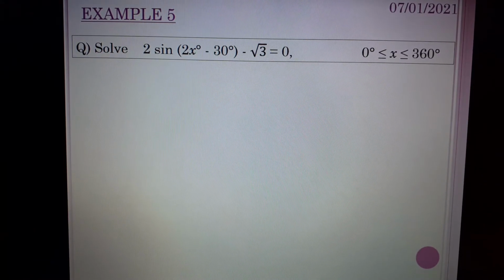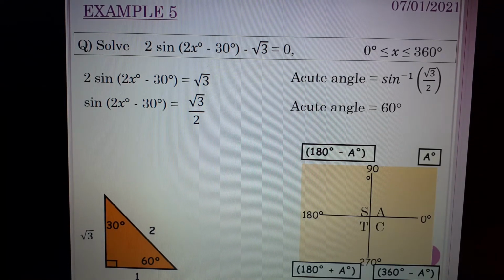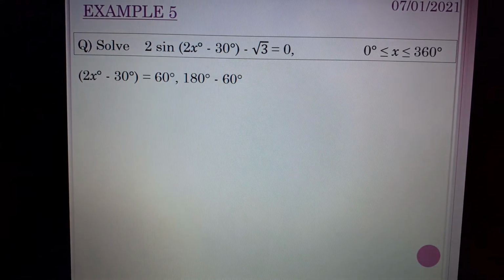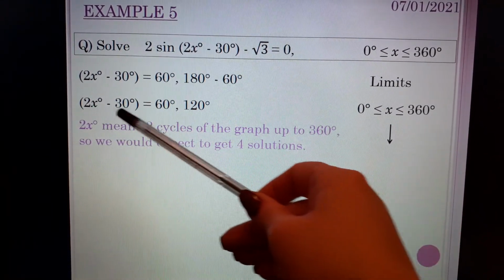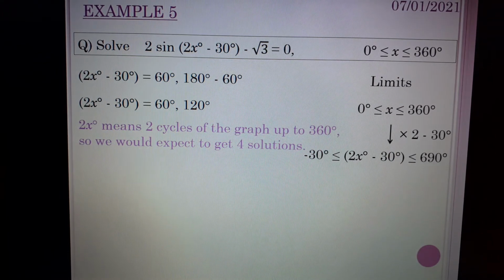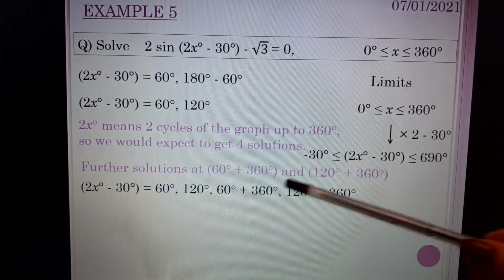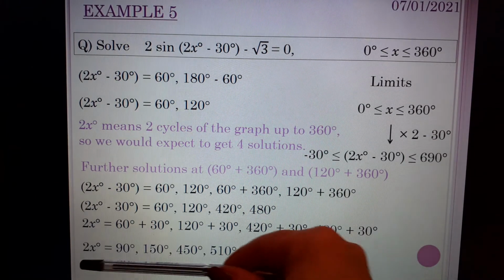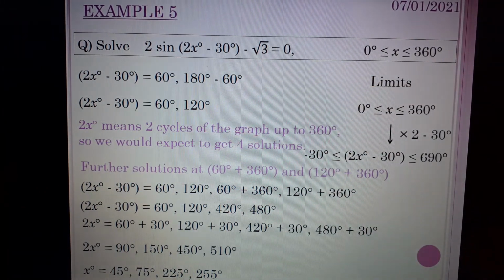Higher Maths Trig Equations - solving Algebraically (Compound Angles)